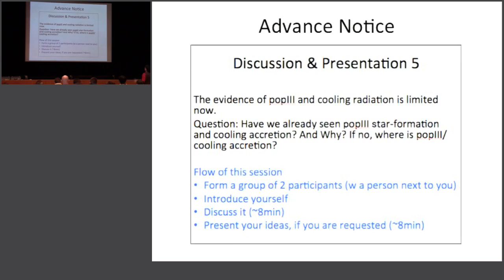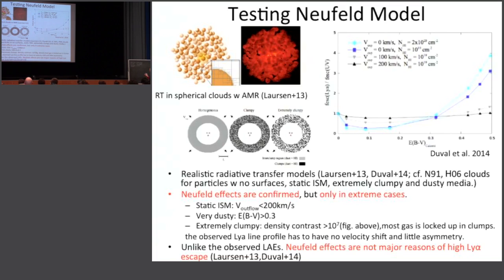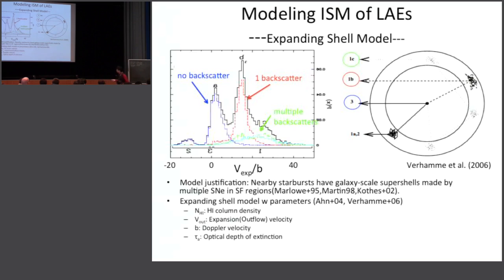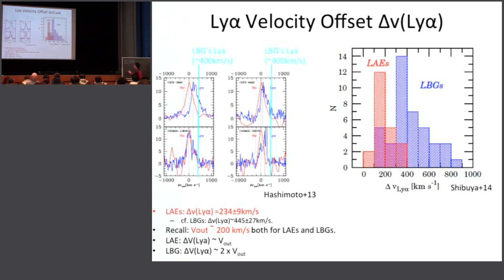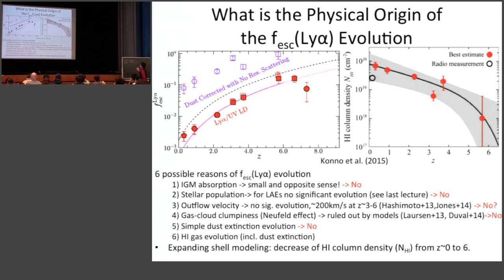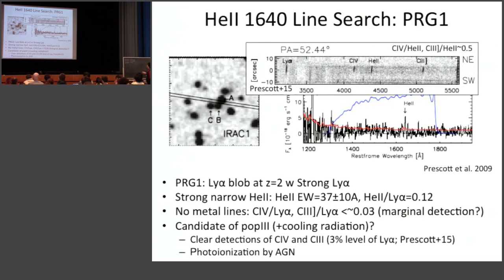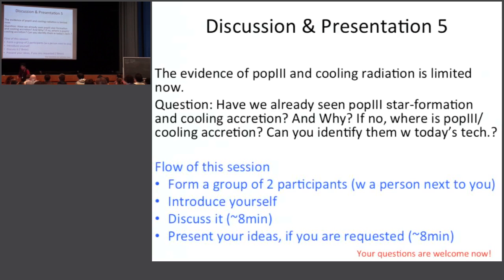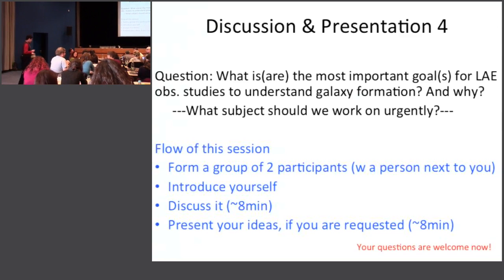Saas-Fee Course 2016 Lyman-alpha as an astrophysical and cosmological tool - MO5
Cosmological uses of the Lyman-alpha line in emission: Galaxy Formation III contd
Prof. Masami Ouchi (University of Tokyo)